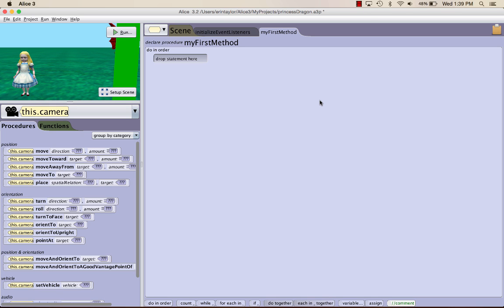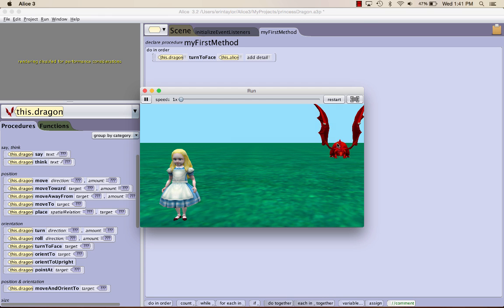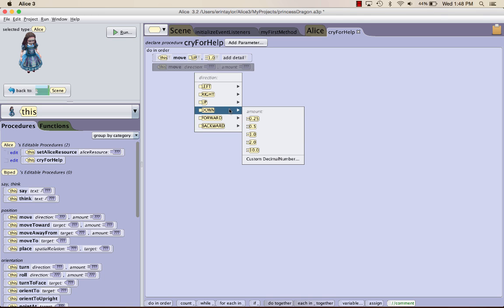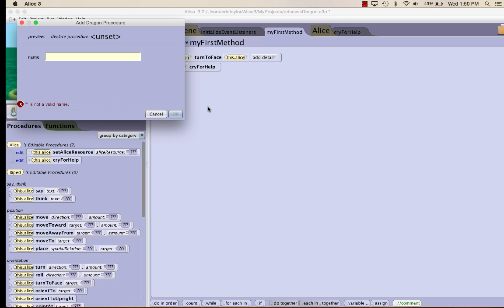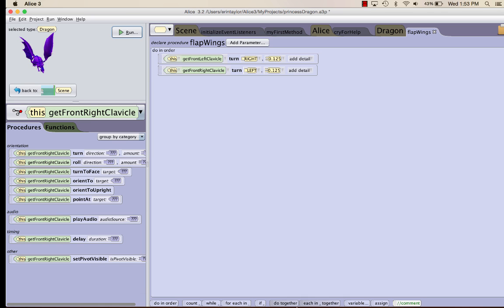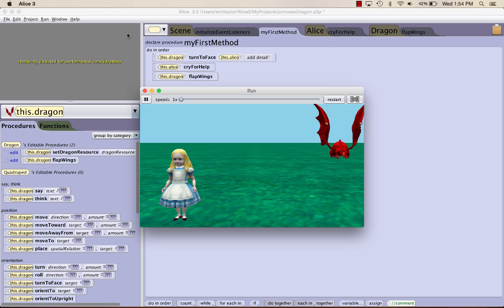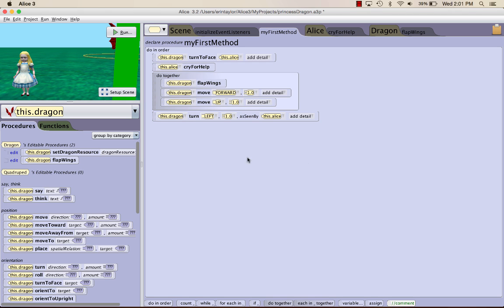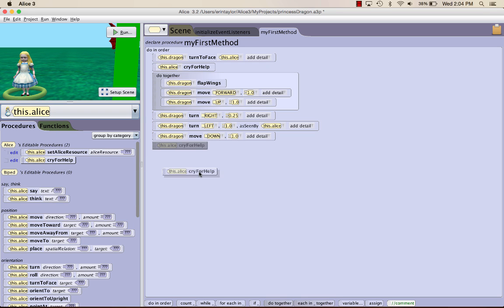Alice 3 Princess Dragon Tutorial (Part 2 of 4)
In this 4-part video series, we will teach you some fundamental programming concepts using Alice 3. This video tutorial is based off of an Alice 2 tutorial which can be found at

Tutorial originally created by: Michael Hoyle
Video Tutorial by: Erin Taylor

"Alice is an innovative 3D programming environment that makes it easy to create an animation for telling a story, playing an interactive game, or a video to share on the web. Alice is a freely available teaching tool designed to be a student's first exposure to object-oriented programming. It allows students to learn fundamental programming concepts in the context of creating animated movies and simple video games. In Alice, 3-D objects (e.g., people, animals, and vehicles) populate a virtual world and students create a program to animate the objects.

In Alice's interactive interface, students drag and drop graphic tiles to create a program, where the instructions correspond to standard statements in a production oriented programming language, such as Java, C++, and C#. Alice allows students to immediately see how their animation programs run, enabling them to easily understand the relationship between the programming statements and the behavior of objects in their animation. By manipulating the objects in their virtual world, students gain experience with all the programming constructs typically taught in an introductory programming course."